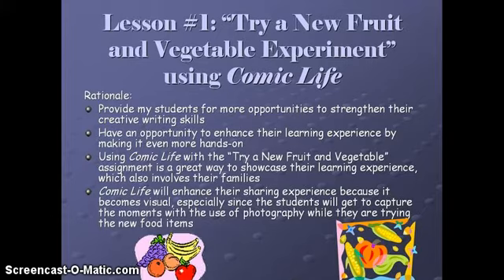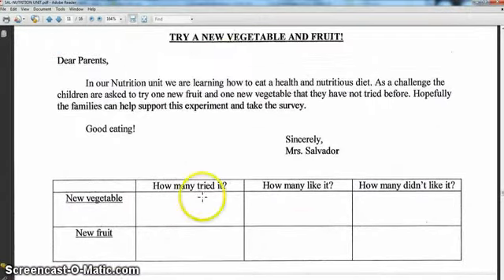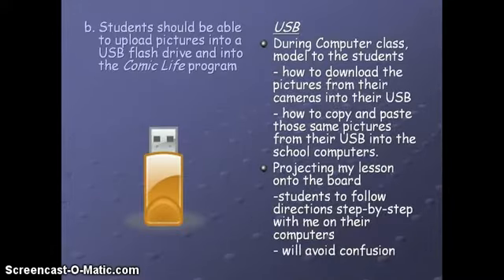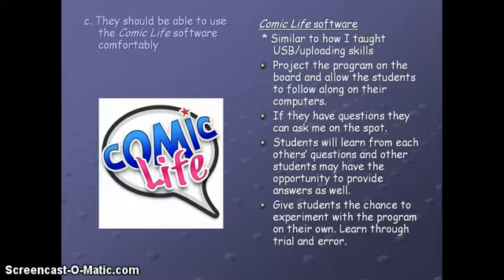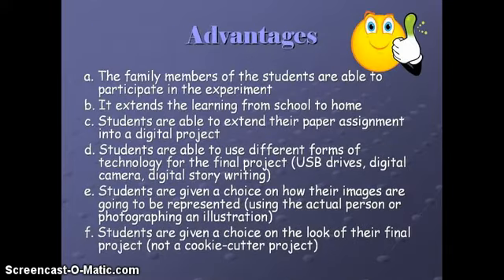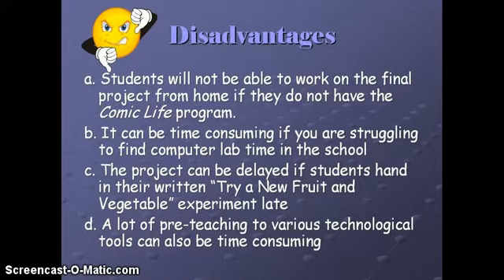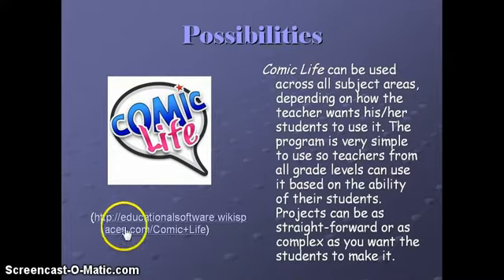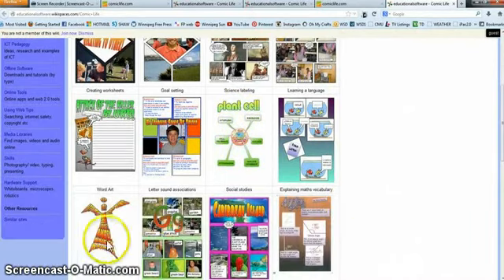EDU 709 Screencast Lesson #1